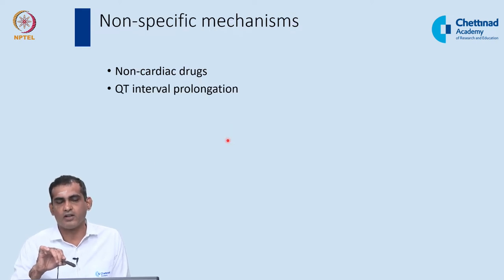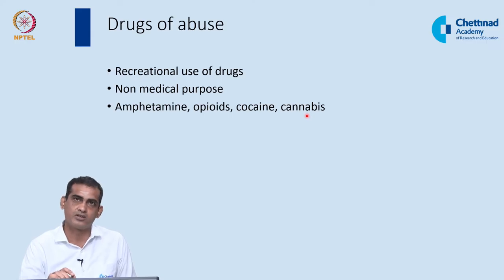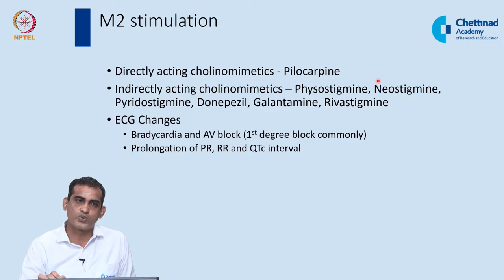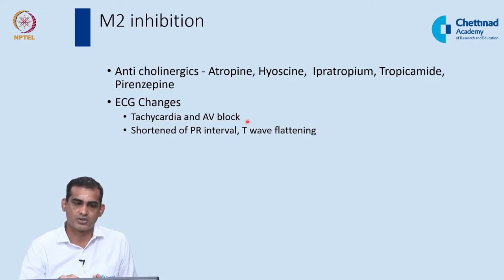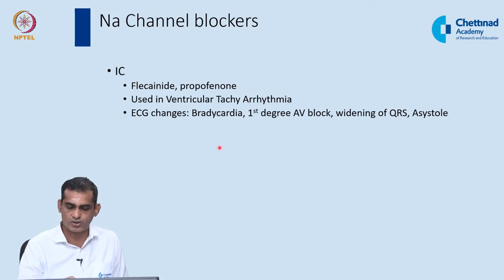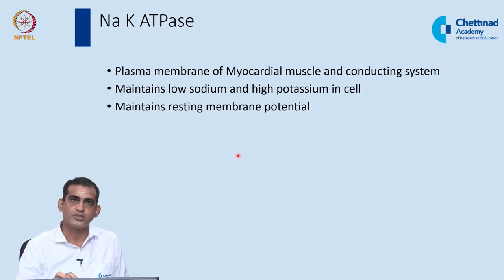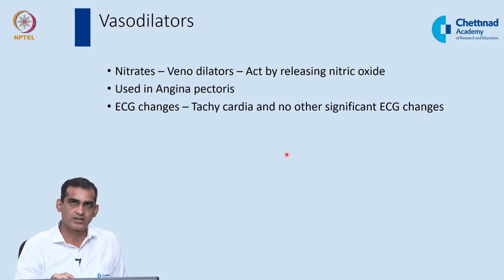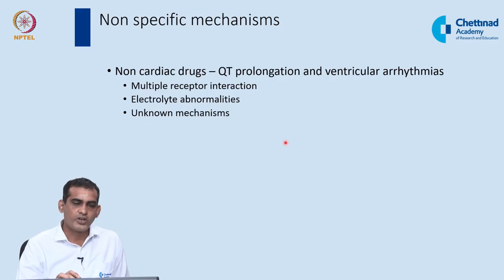Drug effects on ECG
Dr. Arunkumar, MD
Professor, Pharmacology
Chettinad Hospital and Research institute
Drugs affecting ECG - Direct action, Indirect action,Non specific mechanisms, drug of abuse